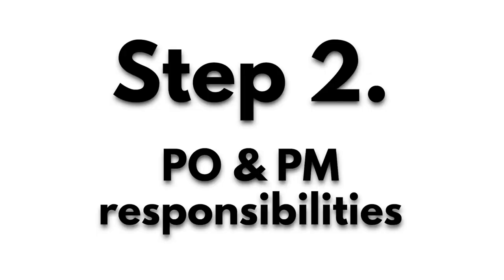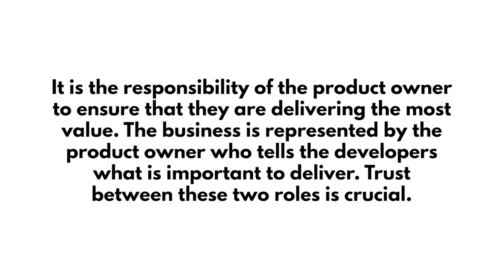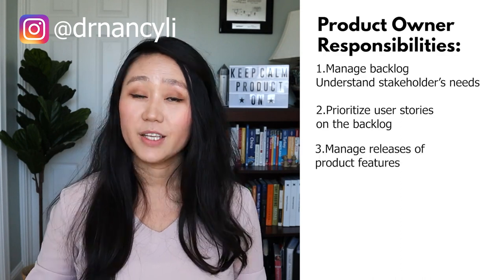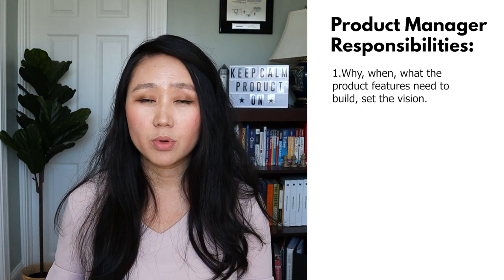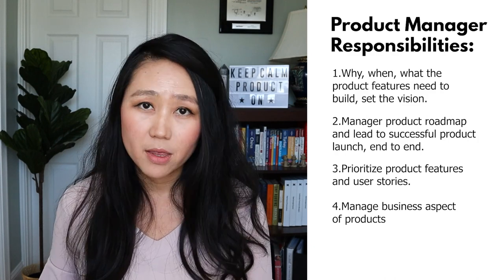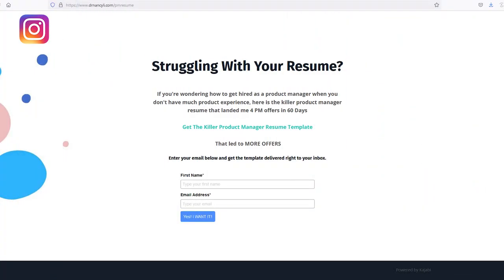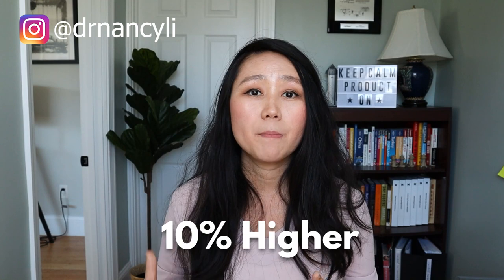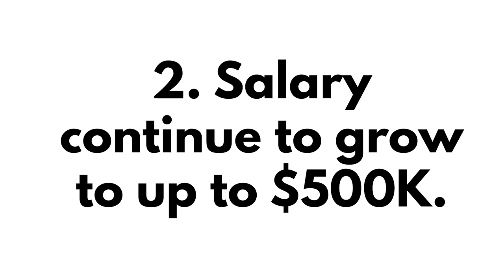Product Manager VS Product Owner’s Differences In Responsibilities, Hierarchy, and Salary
You must have seen job openings for product owners and product managers. But you are pretty confused. Is a product owner the same as a product manager? Does the product manager has the same responsibilities as the product manager?

Recently a lot of my students got offers as both product owners and product manager.

So, I will compare these two roles in terms of hierarchy, responsibilities and salary differences.

Good luck with your PM or PO job offers!

1:27 Hierarchy
3:26 Product Manager and Product Owner Responsibilities
7:07 Salary differences

▶️13 Projects to Add Value To Product Manager Interview

▶️Product Manager Course:
产品经理课程